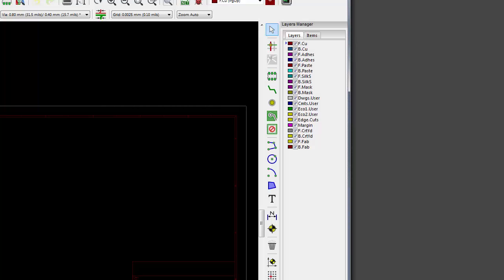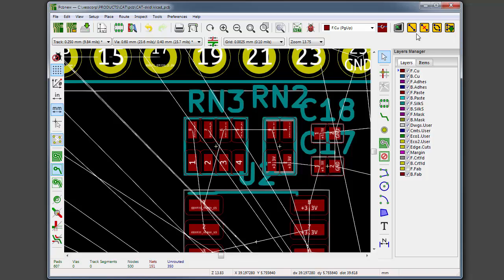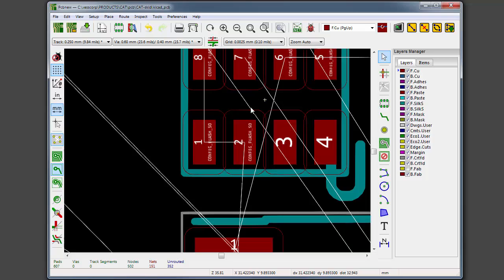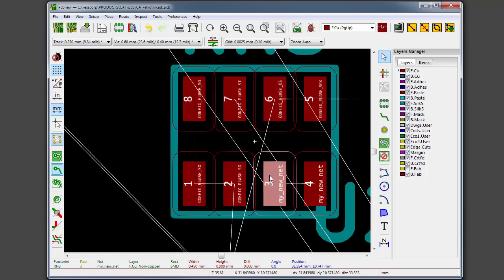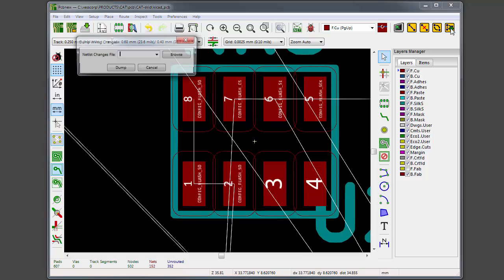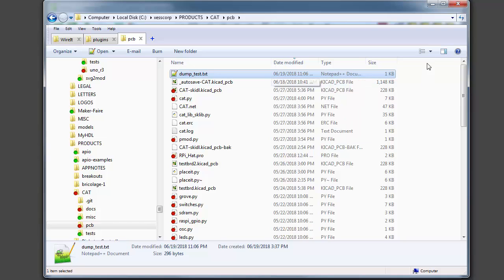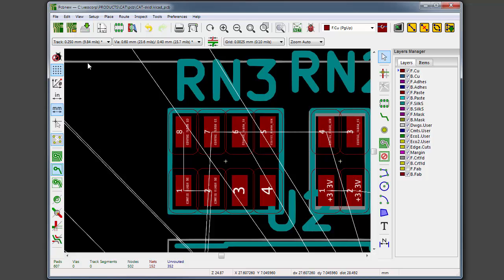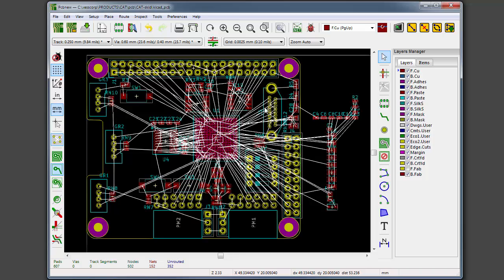Demo of WireIt Tools for PCBNEW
Demonstration of the WireIt PCBNEW plugin that allows you to connect/disconnect/swap wires to pads.